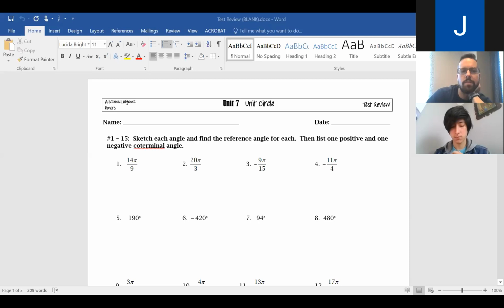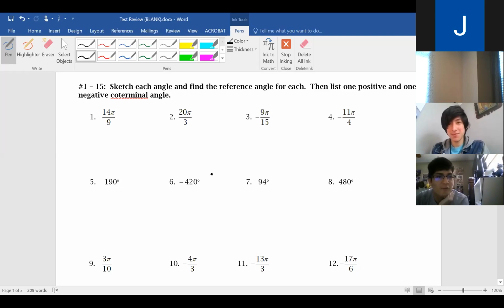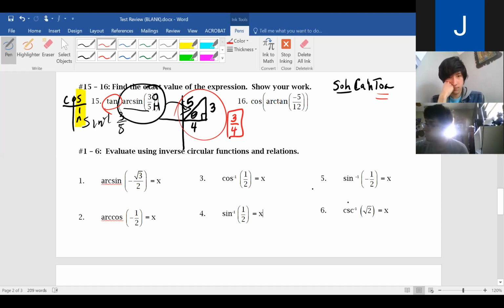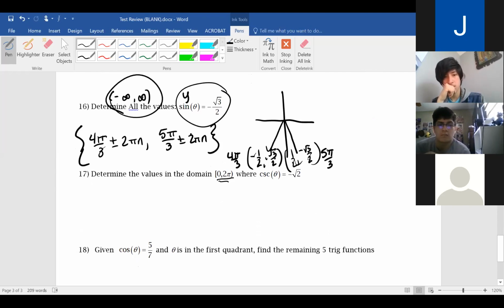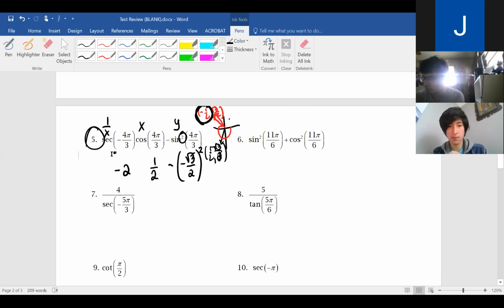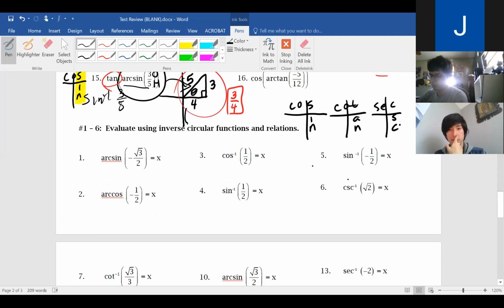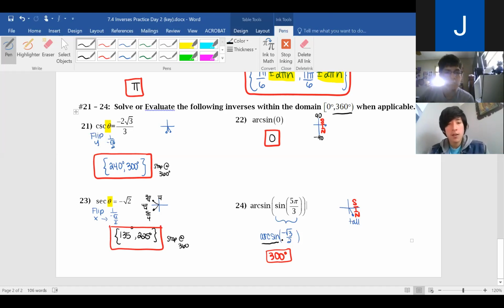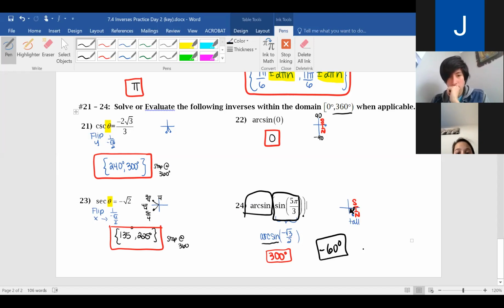AAH Unit 7 Review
Review for the AAH unit 7 Assessment